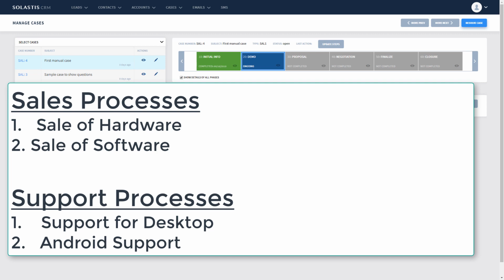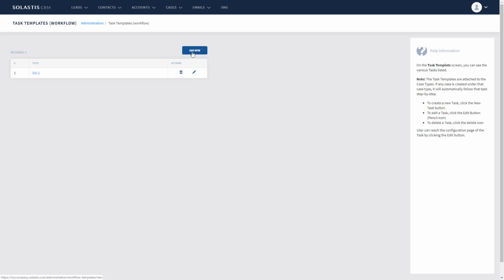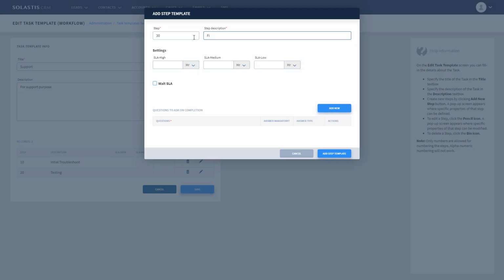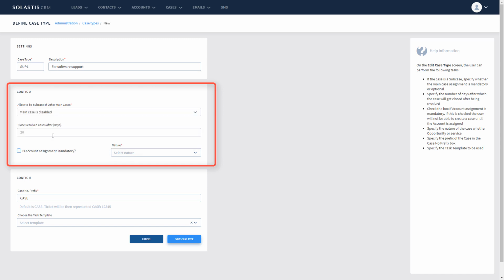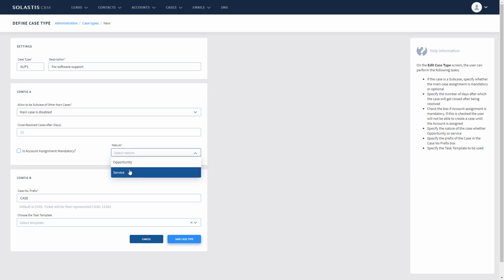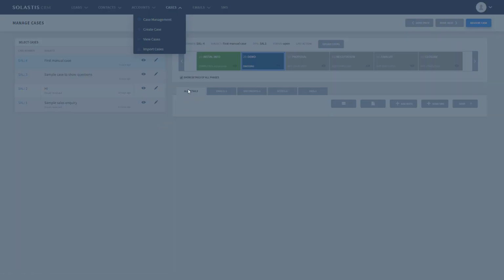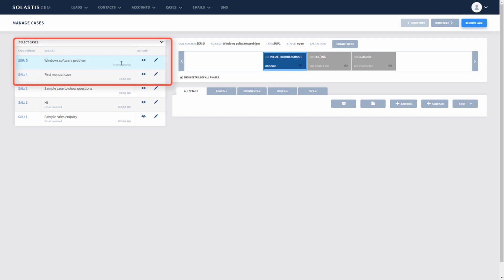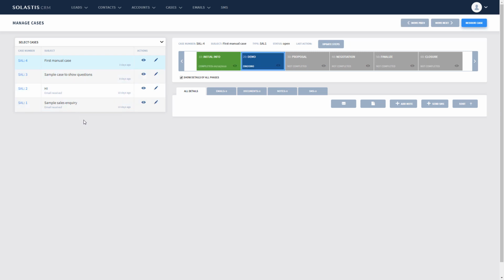Create Case type (16)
How to create a case type in Solastis CRM.

Solastis CRM+ is an advanced CRM solutions for your business. Using Solastis platform you can digitalise virtually every process in your business. In this presentation we show you how organisational units and territories are used for multi dimensional analysis in Solastis case management platform.